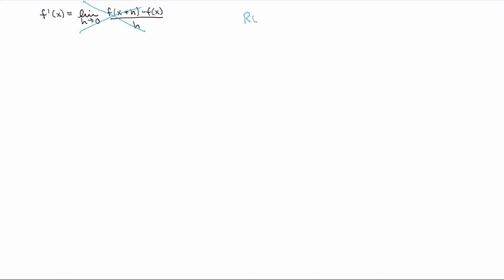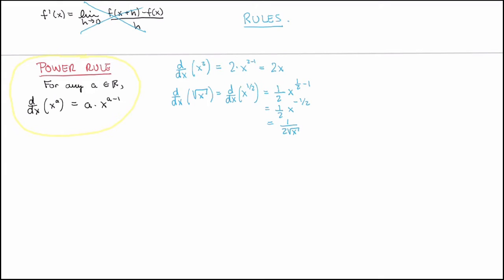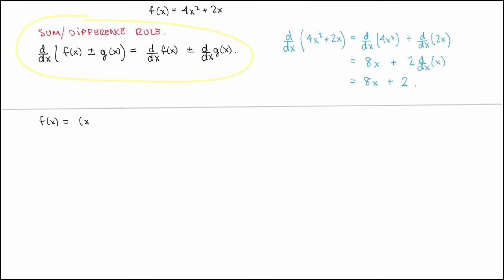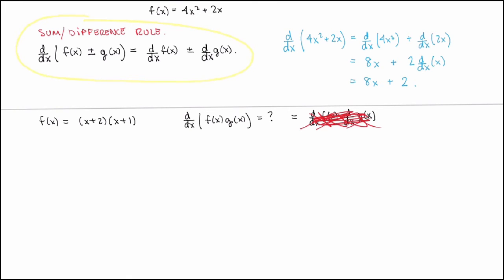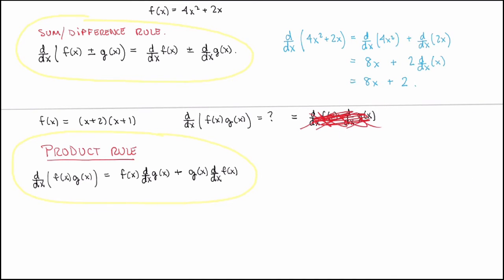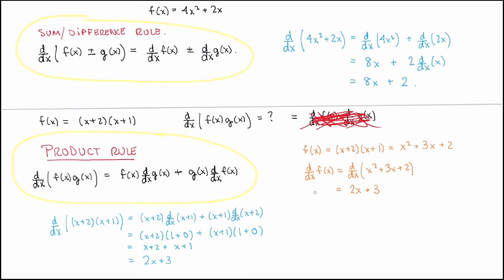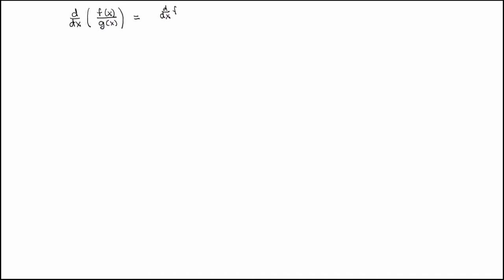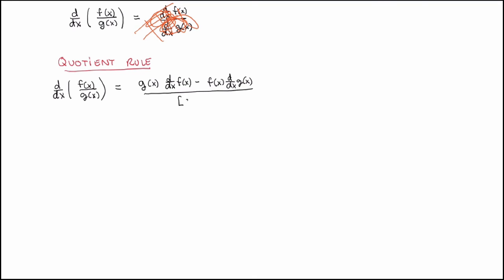MATH 144 - 4.3 - Differentiation rules